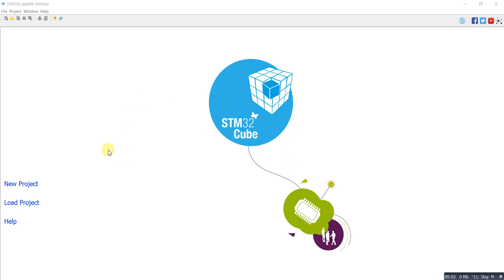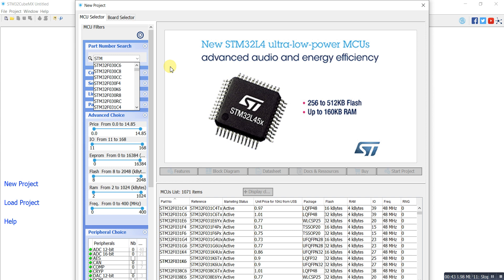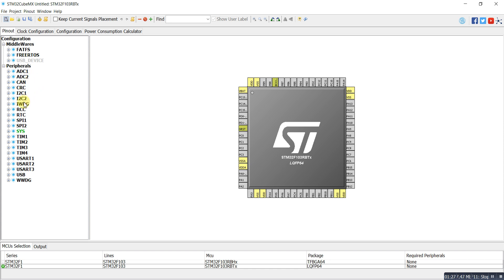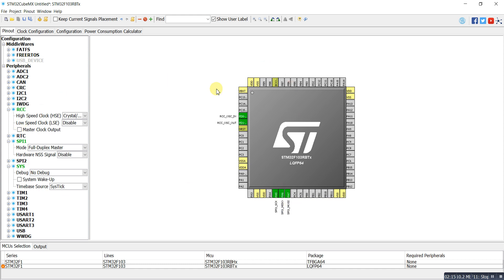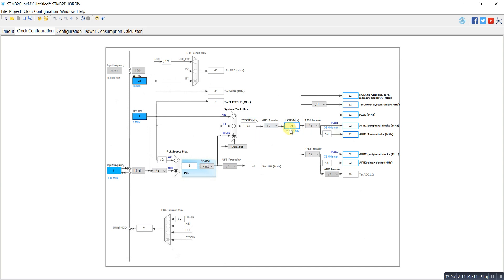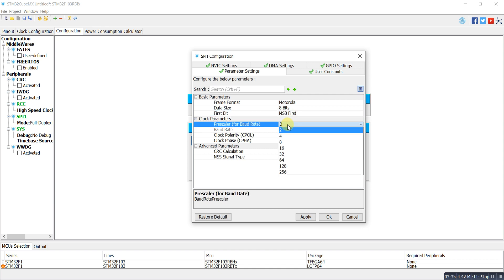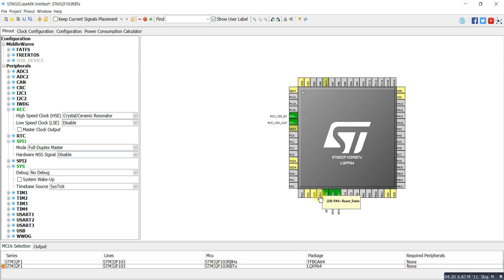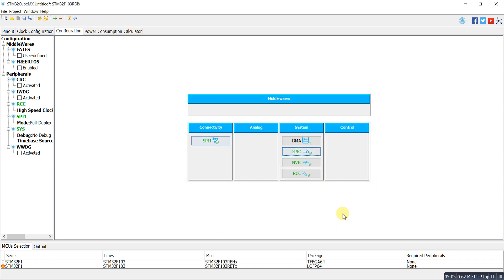STM32Cubemx create project for Keil MDK ARM µvision 5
New project is created in STM32Cubemx for Keil MDK ARM µvision 5.
Video shows how to create program or code for beginner. STM32F1XX,STM32F ST microcontroller have libraries which can directly attach with project. how to integrate project with keil MDK ARM µvision 5. general knowledge for window of keil. how to flash, debug.
solve error during simulation:*** error 65: access violation at 0x40021000 : no 'write' and read permission.
Se crea un nuevo proyecto en STM32Cubemx para Keil MDK ARM μvision 5.
El video muestra cómo crear un programa o código para principiantes. STM32F1XX, STM32F ST microcontrolador tienen bibliotecas que pueden adjuntar directamente con el proyecto. Como integrar el proyecto con keil MDK ARM 5. conocimiento general para ventana de keil. Cómo flash, depurar.
Error de resolución durante la simulación: error *** 65: infracción de acceso en 0x40021000: no 'escribir' y permiso de lectura.
Новый проект создан в STM32Cubemx для Keil MDK ARM μvision 5.
Видео показывает, как создать программу или код для новичков. STM32F1XX, STM32F ST микроконтроллер имеют библиотеки, которые могут напрямую подключаться к проекту. Как интегрировать проект с keil MDK ARM μvision 5. Общие знания для окна keil. Как мигать, отлаживать.
Разрешить ошибку во время моделирования: *** ошибка 65: нарушение доступа на 0x40021000: нет «записи» и разрешения на чтение.
Nytt projekt skapas i STM32Cubemx för Keil MDK ARM μvision 5.
Video visar hur man skapar program eller kod för nybörjare. STM32F1XX, STM32F ST mikrokontroller har bibliotek som direkt kan bifogas med projektet. Hur man integrerar projektet med keil MDK ARM μvision 5. allmän kunskap om keilens fönster. Hur man blinkar, felsöker.
Lösa fel under simulering: *** fel 65: åtkomstöverträdelse vid 0x40021000: nej "skriv" och läs tillstånd.
Nuovo progetto viene creato in STM32Cubemx per Keil MDK ARM μvision 5.
Video mostra come creare un programma o un codice per principianti. STM32F1XX, STM32F ST microcontroller dispongono di librerie che possono essere collegate direttamente al progetto. Come integrare il progetto con il keil MDK ARM μvision 5. conoscenza generale per la finestra del keil. Come flash, debug.
Risolvere l'errore durante la simulazione: *** errore 65: violazione di accesso a 0x40021000: nessuna scrittura e permesso di lettura.
Neues Projekt wird in STM32Cubemx für Keil MDK ARM μvision 5 erstellt.
Video zeigt, wie man Programm oder Code für Anfänger zu erstellen. STM32F1XX, STM32F ST Mikrocontroller verfügen über Bibliotheken, die direkt mit dem Projekt verbunden werden können. Wie man Projekt mit Keil integriert MDK ARM μvision 5. Allgemeines für Fenster der Keil. Wie zu blinken, zu debuggen
Fehler während der Simulation lösen: *** Fehler 65: Zugriffsverletzung bei 0x40021000: keine 'schreiben' und Leseberechtigung.
Un nouveau projet est créé dans STM32Cubemx pour Keil MDK ARM μvision 5.
La vidéo montre comment créer un programme ou un code pour les débutants. STM32F1XX, le microcontrôleur STM32F ST possède des bibliothèques qui peuvent être directement associées au projet. Comment intégrer le projet avec keil MDK ARM μvision 5. connaissances générales pour fenêtre de keil. Comment faire pour clignoter, déboguer.
Résoudre une erreur lors de la simulation: *** erreur 65: violation d'accès à 0x40021000: pas d'écriture et permission de lecture.
Nieuw project is gemaakt in STM32Cubemx voor Keil MDK ARM μvision 5.
Video toont hoe u programma of code voor beginner maakt. STM32F1XX, STM32F ST microcontroller hebben bibliotheken die direct bij project kunnen hangen. Hoe integreer je project met keil MDK ARM μvision 5. algemene kennis voor het keelvenster. Hoe te flitsen, debuggen.
Fout bij simulatie oplossen: *** fout 65: toegangscontrole op 0x40021000: nee 'schrijf' en lees toestemming.

Nový projekt je vytvořen v programu STM32Cubemx pro Keil MDK ARM μvision 5.
Video ukazuje, jak vytvořit program nebo kód pro začátečníky. STM32F1XX, STM32F ST mikrokontroléry mají knihovny, které lze přímo připojit k projektu. Jak integrovat projekt s keil MDK ARM μvision 5. obecné znalosti pro okno keilu. Jak blikat, ladit.
Vyřešit chybu při simulaci: *** chyba 65: narušení přístupu na 0x40021000: ne "zapisovat" a oprávnění ke čtení.